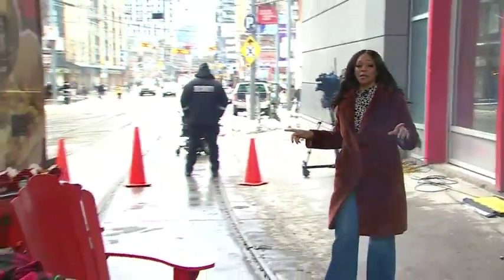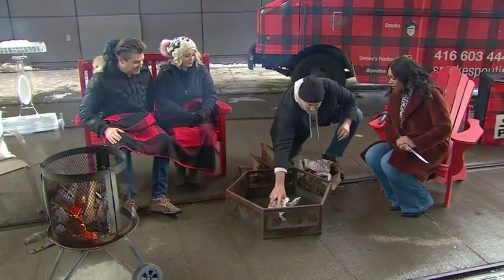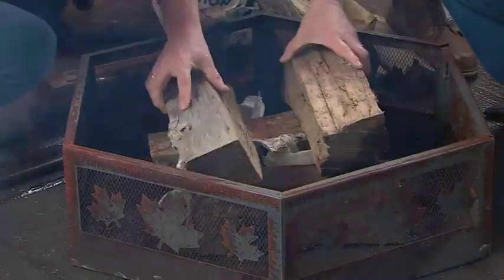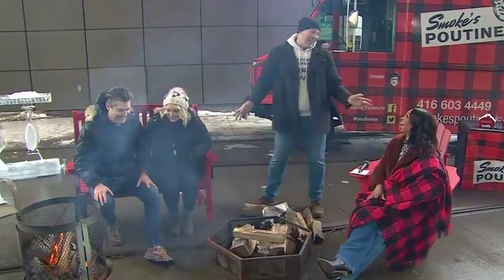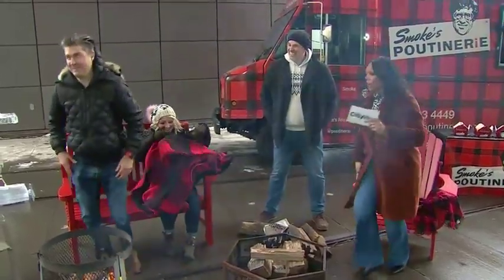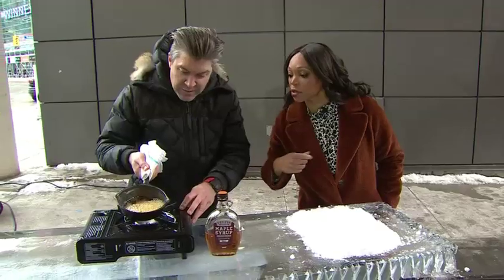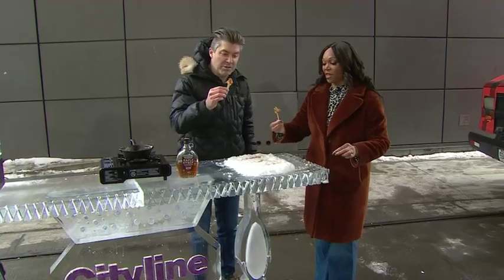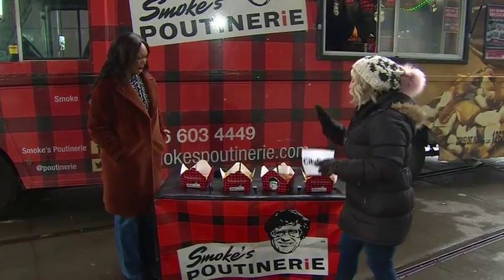Your complete outdoor winter party planning guide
Outdoor expert Carson Arthur, Design and DIY expert Leigh-Ann Allaire Perrault and Chef Randy Feltis show you how to throw an outstanding outdoor winter party!